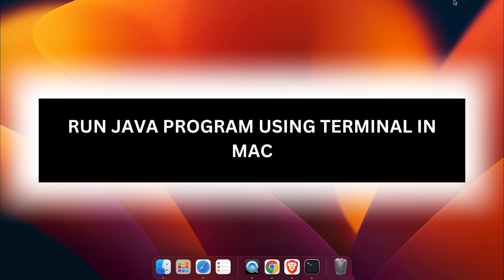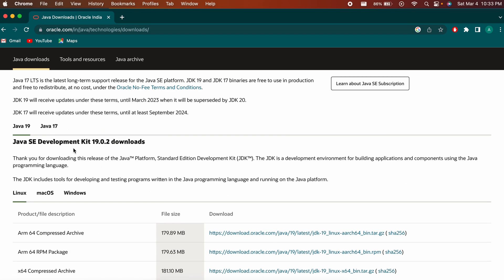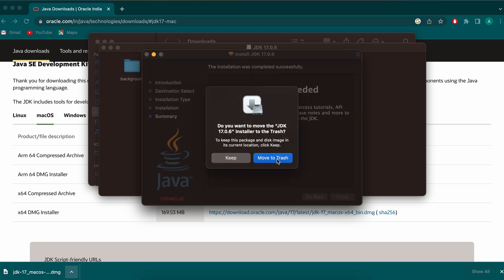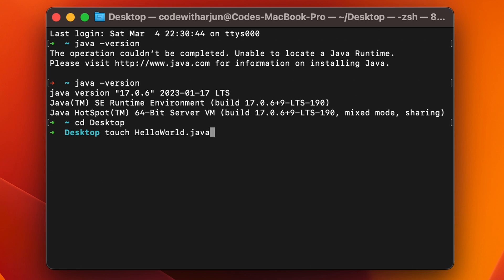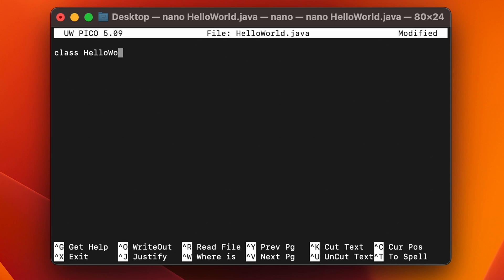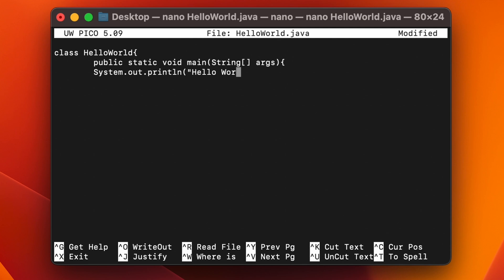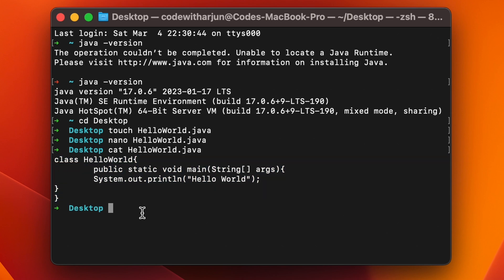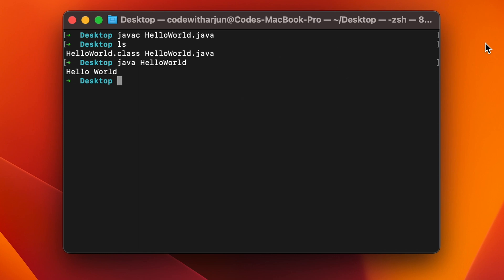Run Java using Terminal on MacOS | Compile and Run java using Command Line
In this video i have shown how you can compile and run java program using terminal or command line on your MacOS ( M1/ M2 ).

Timestamp :
00:00 - Introduction to Java using Terminal
00:30 - Install Java on you MacOS (M1/M2)
02:05 - Create HelloWorld.java file
02:10 - Write HelloWorldProgram
04:05 - Compile using javac and run using java command in terminal

Command used :
javac HelloWorld.java
java HelloWorld